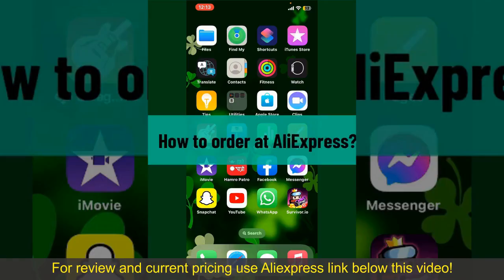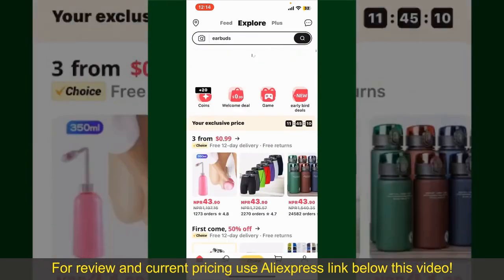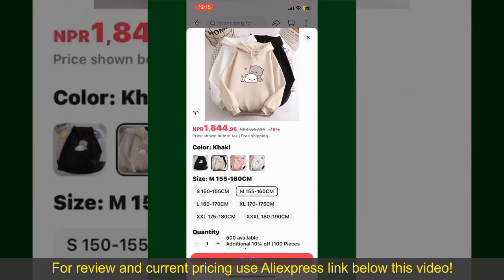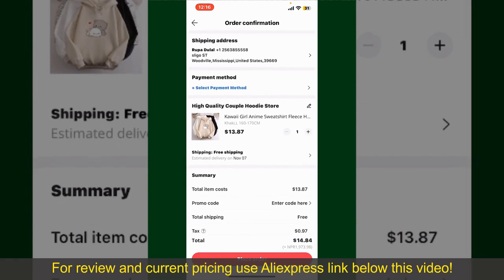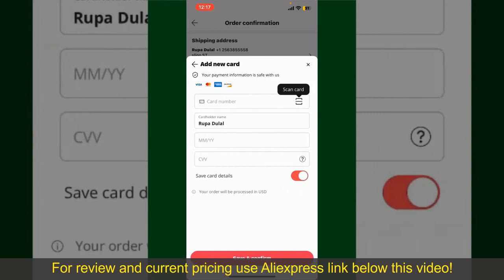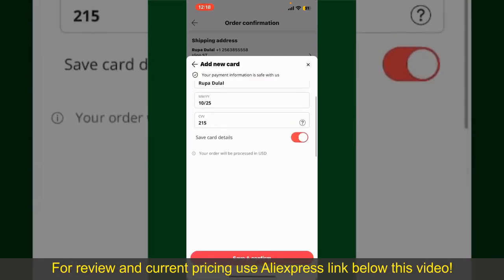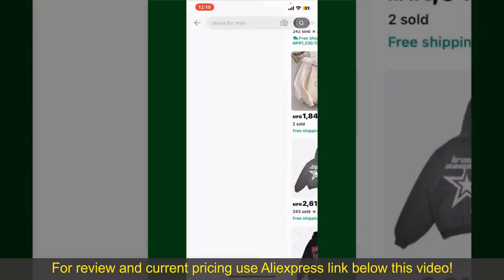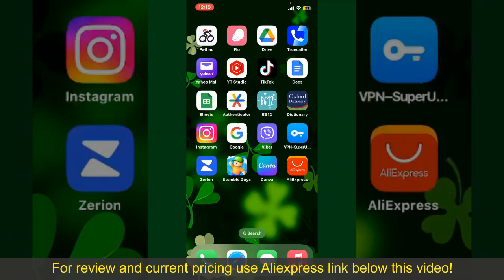Review 1000W Motor Commuting Electric Bike 2024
1000W Motor Commuting Electric Bike Removable Battery 20" Fat Tire Ebike Dual Shock Absorber Folding Electric

Check the price or purchase in the

Enjoy convenient commuting with the 1000W Motor Commuting Electric Bike. Featuring a removable battery and fat tires, this e-bike offers versatility and efficiency for urban transportation. With its dual shock absorbers and folding design, it provides comfort and convenience for daily rides. Equipped with hydraulic brakes, it ensures safety and control on city streets. Whether you're commuting to work or running errands, this electric bike offers a practical and eco-friendly transportation solution for urban dwellers.